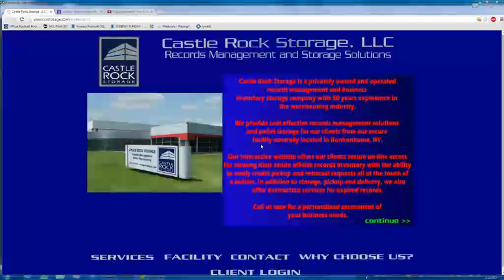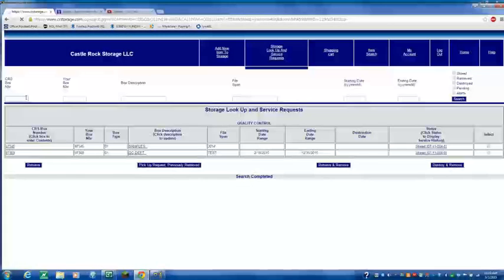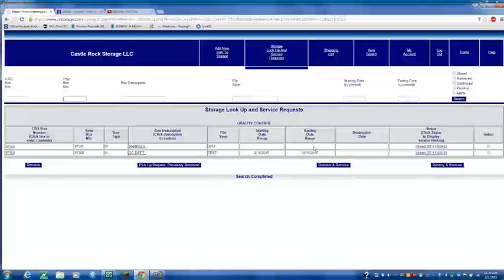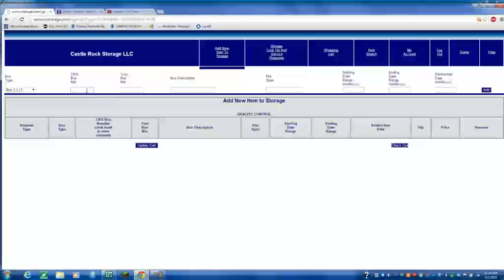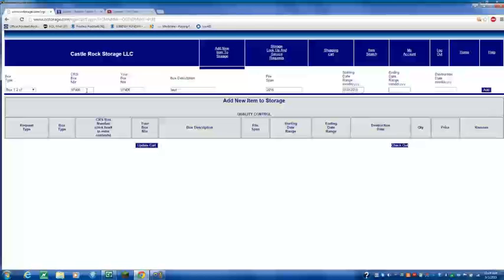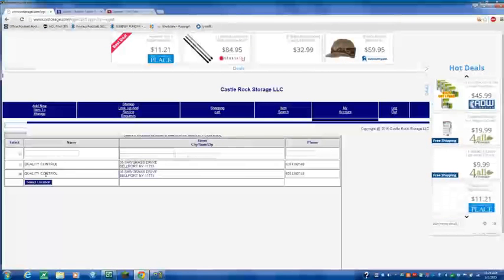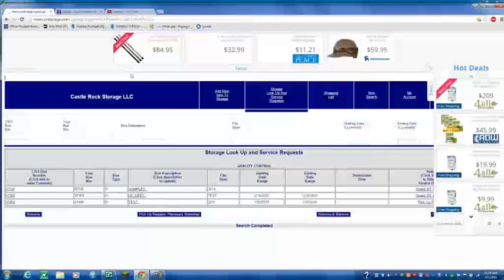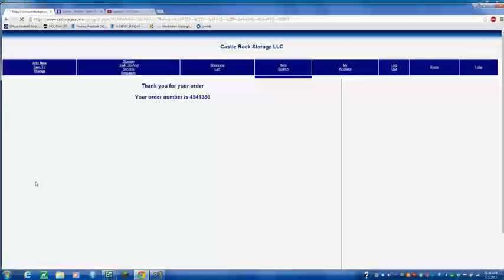How do I store or retrieve a box from the storage company?